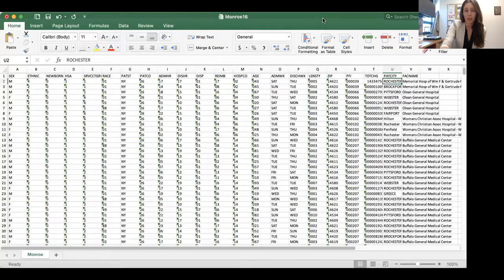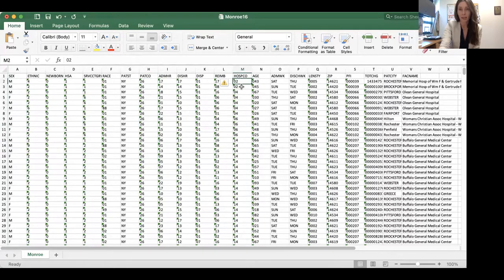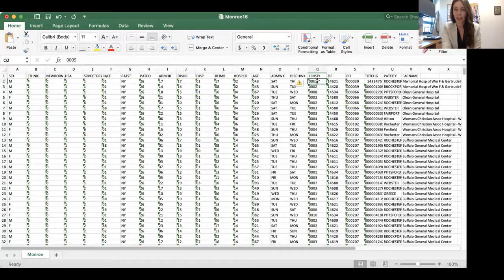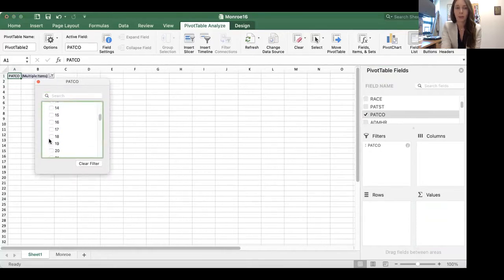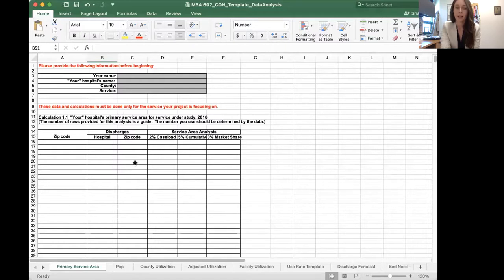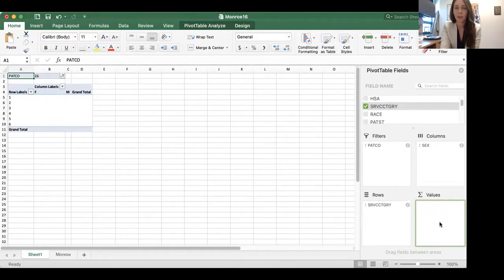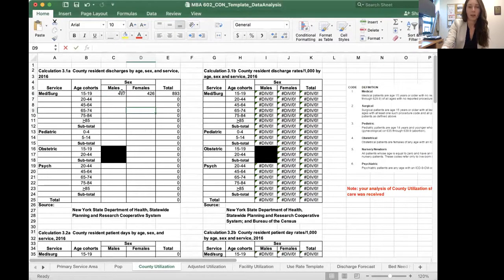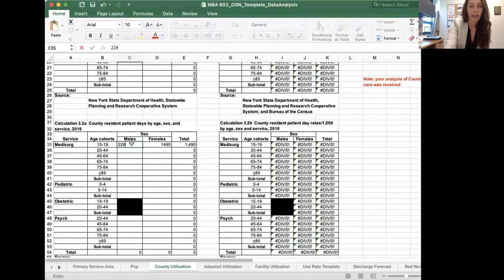Getting Started with the CON Project